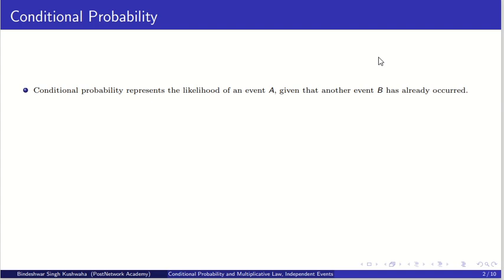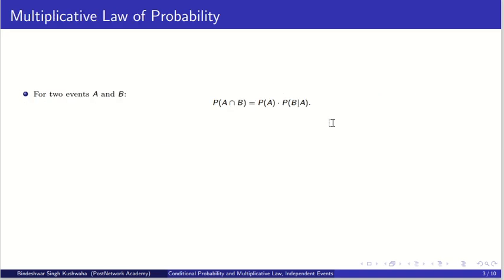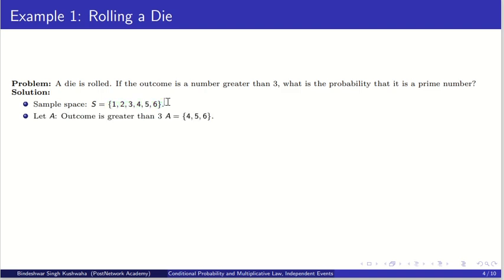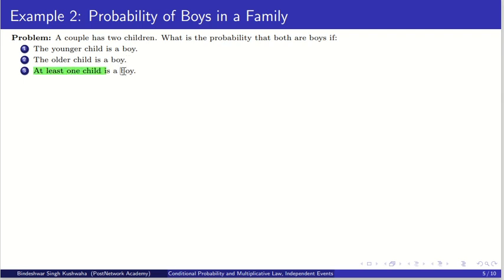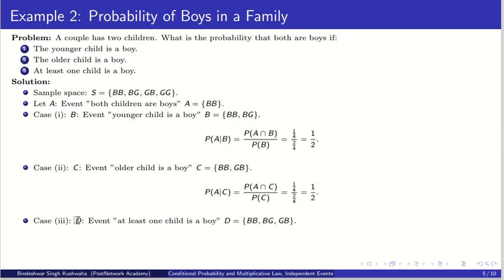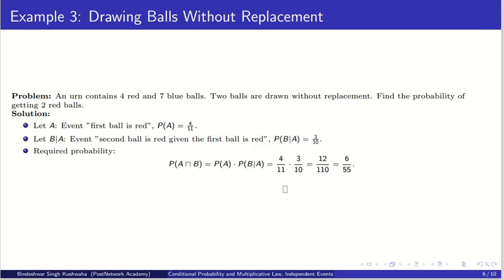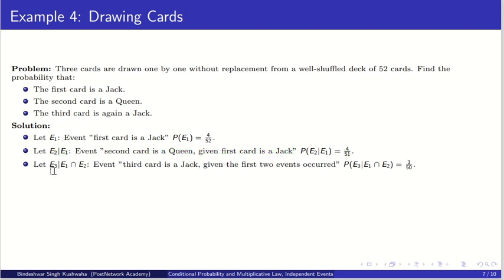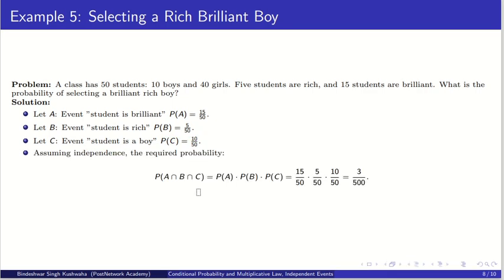Conditional Probability and Multiplicative Law | Video #148 Data Science and A.I. Lecture Series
Explore the concepts of Conditional Probability and the Multiplicative Law with real-world examples and engaging explanations. This lecture, part of the "Data Science and A.I. Lecture Series" by Bindeshwar Singh Kushwaha from PosstNetwork Academy, covers:

1. Conditional Probability: Learn how to calculate the likelihood of an event occurring, given that another event has already happened, using examples like card games and dice rolls.
2. Multiplicative Law of Probability: Understand how probabilities of combined events are determined, including the special case of independent events.
3. Practical Examples:
   - Rolling dice
   - Probability in families
   - Drawing balls and cards without replacement
   - Real-life problem-solving scenarios